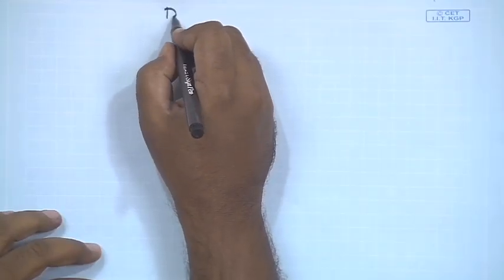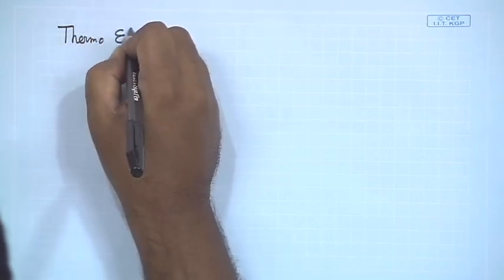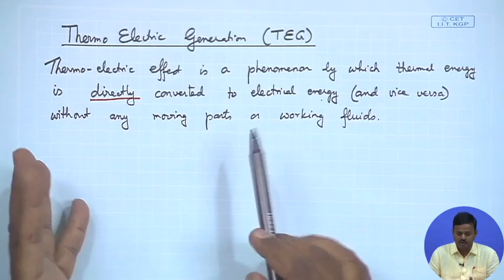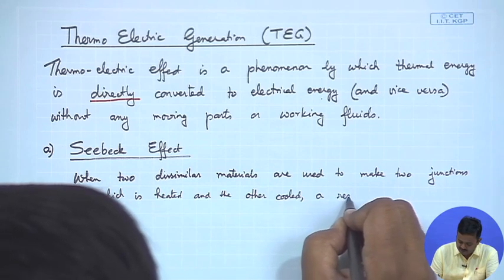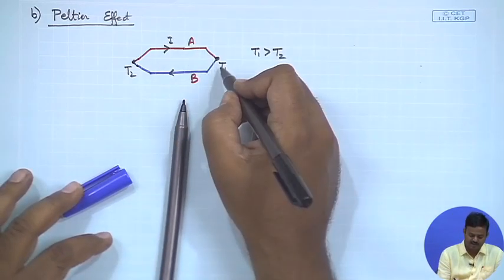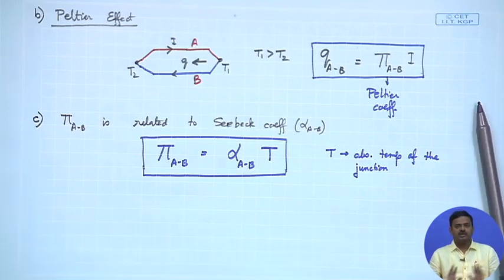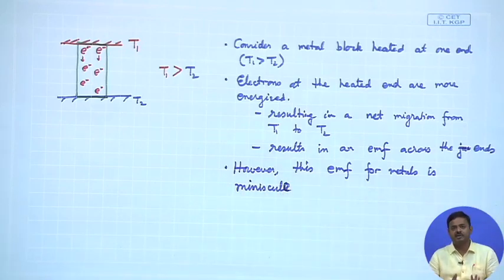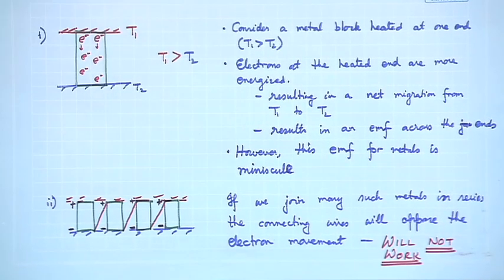Lecture 40 : Direct Conversion - Introduction to TEG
IIT Kharagpur